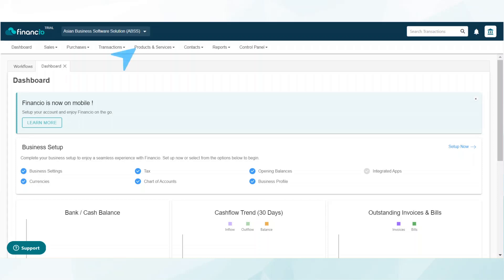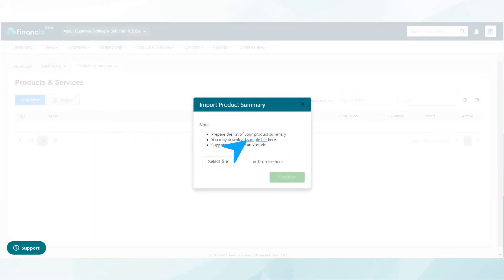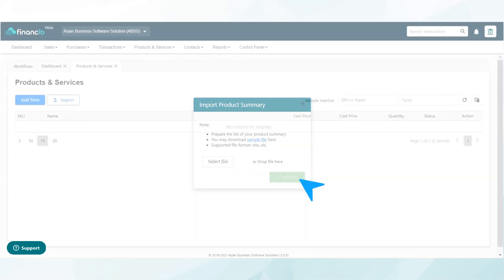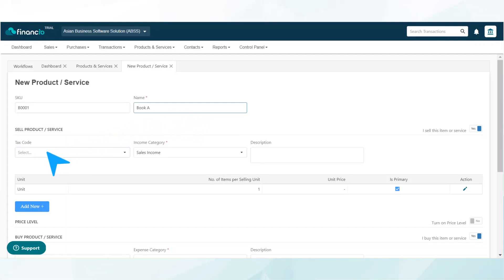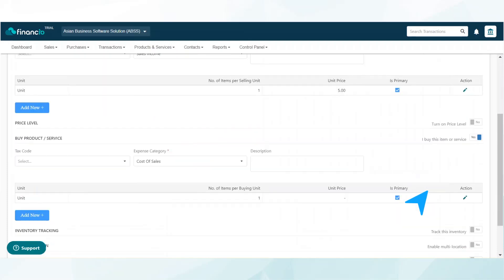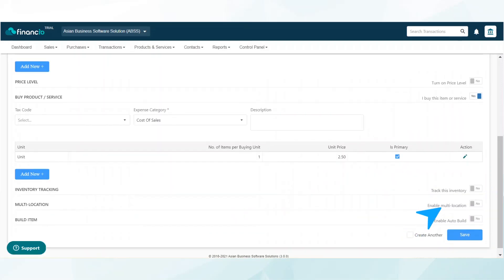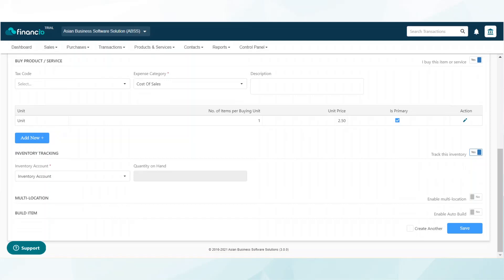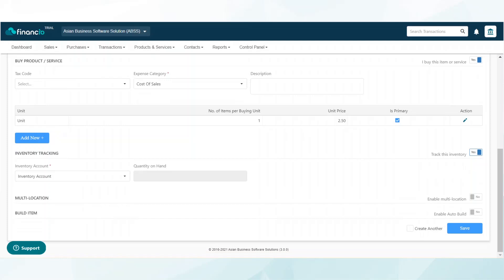Financio : How to add Products & Services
With Financio, managing your day-to-day business operations is a breeze. In this video, let us show you how to set up your products and services. When done, you will be able to create invoices, purchase orders and generate inventory reports in a few clicks.

Financio is a cloud accounting software, designed for today’s smart businesses. Financio automates and simplifies your accounting tasks, enabling you to stay focused on growing your business.  Create invoices, track expenses, generate reports and more. Stay on top of your local tax obligations and better manage your cash flow today.
Financio, accounting made easy!